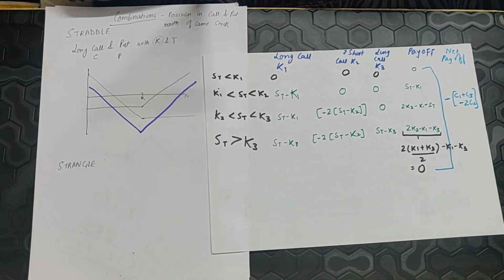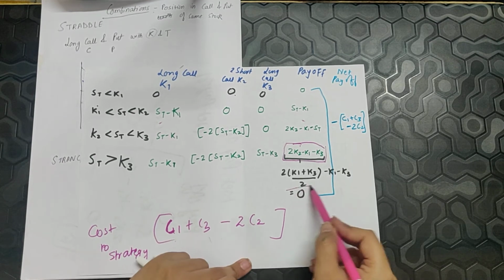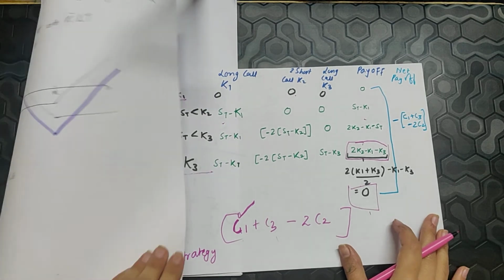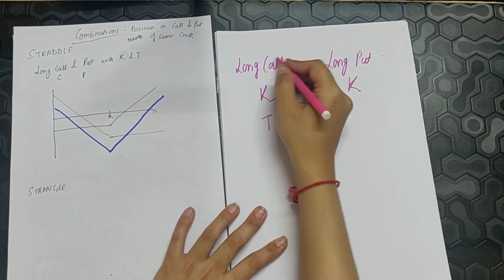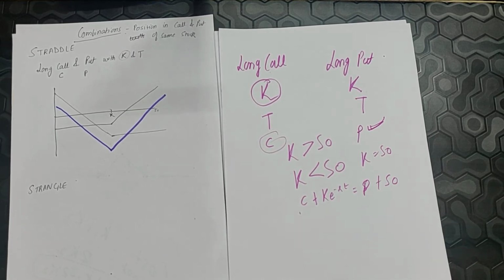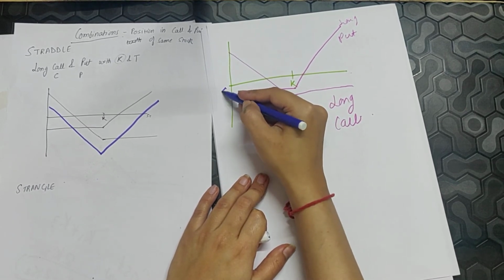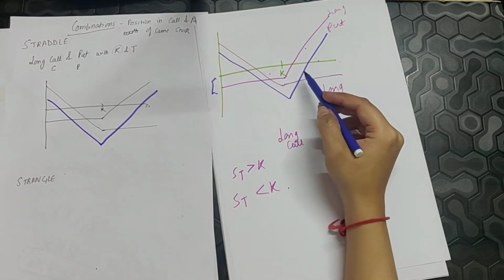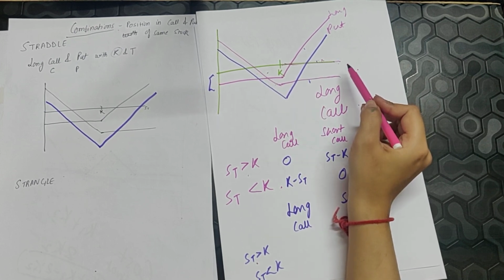FMD options part 5